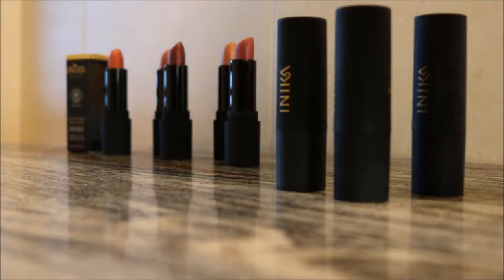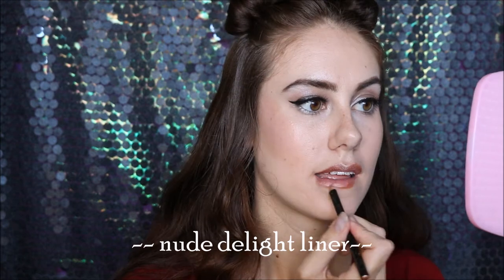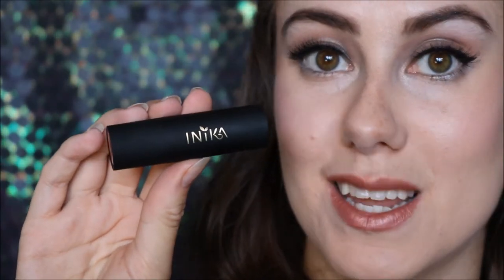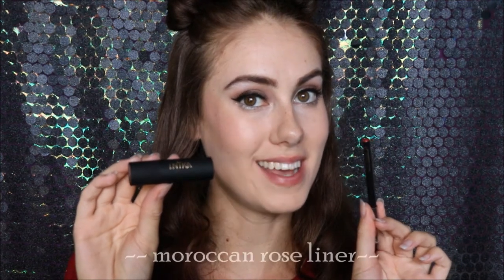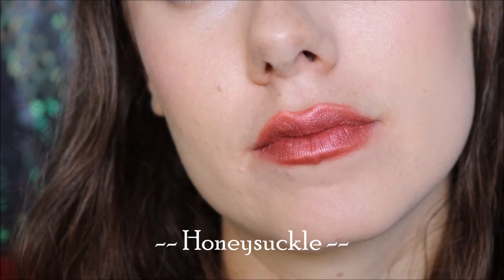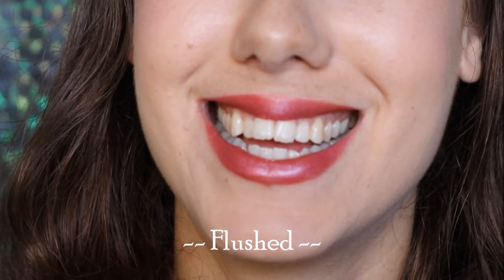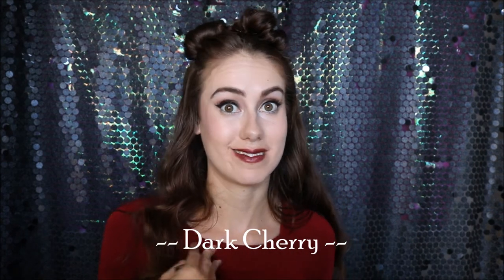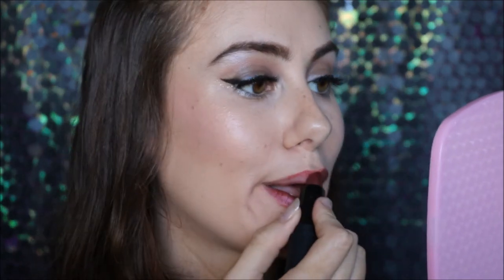Inika Organic lipstick | 12x NEW vegan shades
In today's video I review and swatch ALL twelve shades of the vegan lipsticks from Inika Organic Cosmetics.

Visit their website for pricing, and take a look through all of their lovely vegan make-up.

Combinations in today's video:

LIP LINER                             LIPSTICK
moroccan rose        +         cherry blossom
nude delight             +         autumn love
                                              sheer peach
dusty rose                +          naked kiss
dusty rose                +          nude pink
moroccan rose        +          honeysuckle
sugar plum               +          flushed
safari/sugar plum   +          pink poppy
                                               dark cherry
                                               auburn ambition
sugar plum               +          orchid fields
buff
safari/sugar plum   +          after dark

This is not a sponsored video, the lipsticks were sent to me in a PR package.

no expiry

no expiry

Send mail to:
Demelza's Delights
P.O.Box 550
Taupo
New Zealand

Would you like your vegan products featured on my channel?